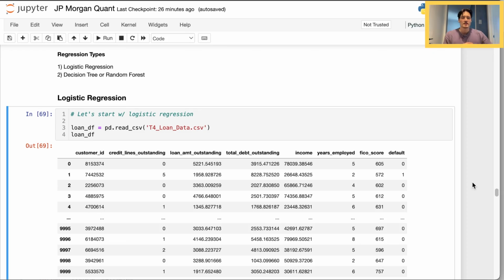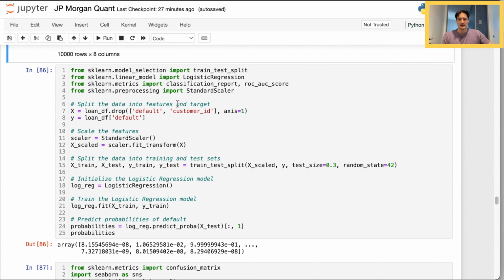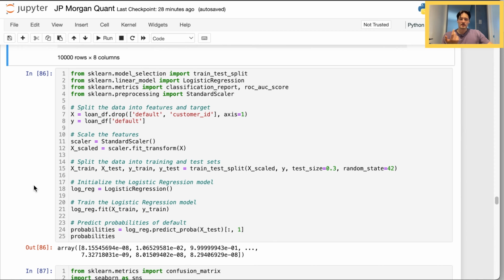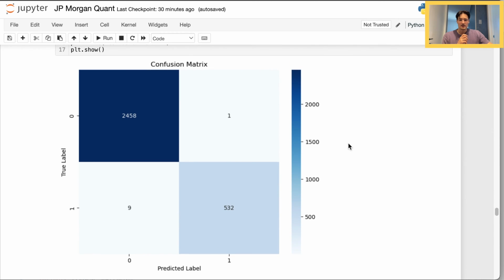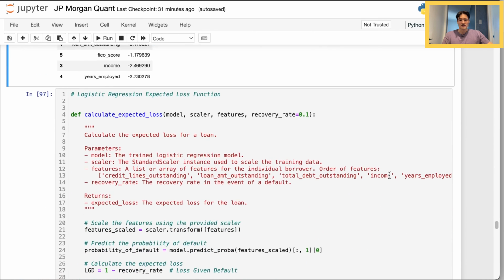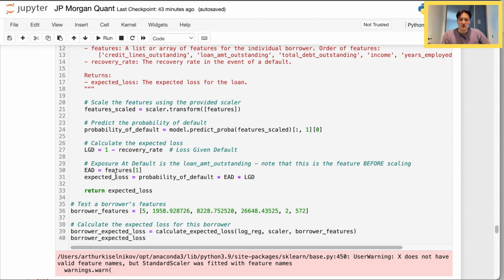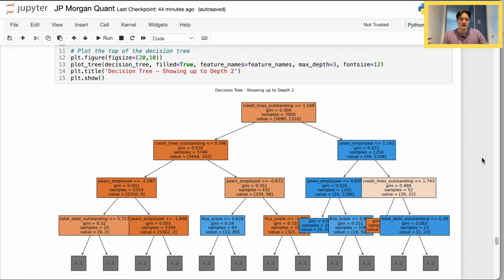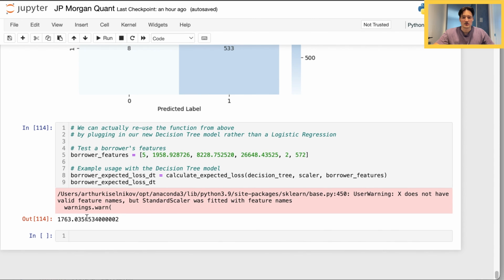Task 3: Credit Risk Analysis | JP Morgan Quantitative Research Virtual Experience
In this video, I go through my code for Task 3 of the JPM Virtual Experience Program.

To predict credit defaults and ultimately an expected loss of a loan, we can utilize several methods. The two most rudimentary, yet very effective ones, are 1) Logistic Regression, and 2) Decision Tree.

In both cases, we get quite solid accuracy scores with low false positive and false negative rates. What method did you try?